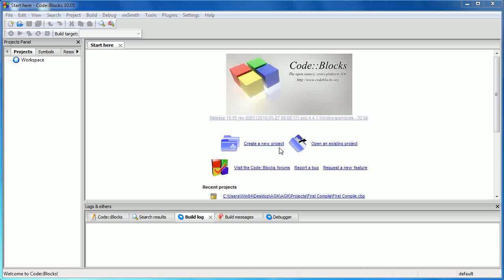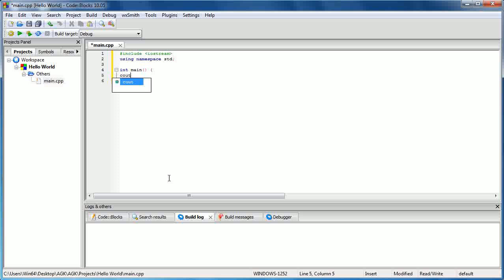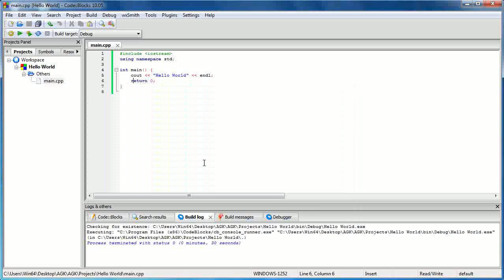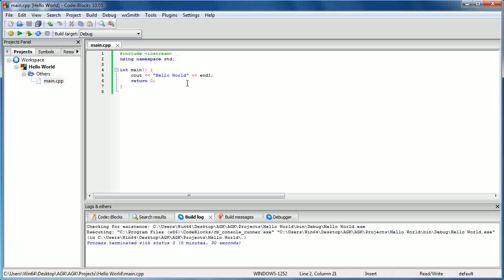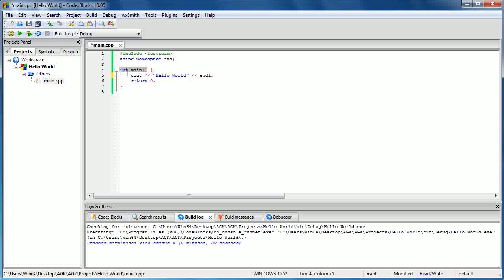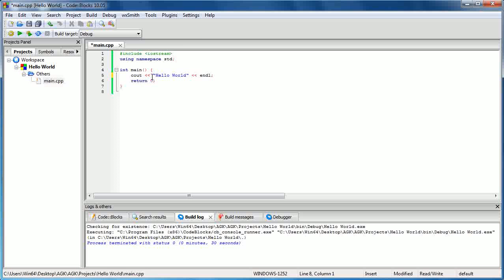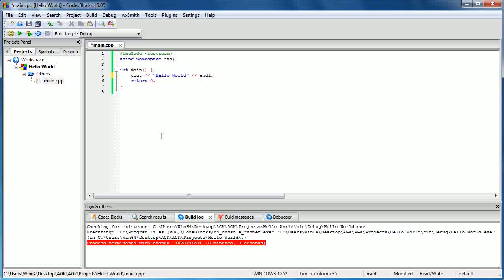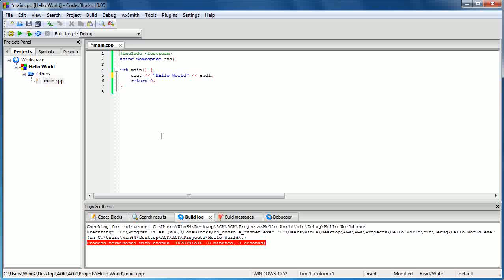Teach yourself C++ Lesson 1 hello world in detail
Today we are going to take a traditional approach to programming and start with what is typically the simplest program to perform in computer programming. The Hello World program has been used since 1972, when it first appeared in Tutorial Introduction to the Language B. It's purpose is to check that a new compiler setup is working correctly, and as a way to teach new users the simplest syntax and program structure needed to get a useful result from your program. C++ was first invented in 1983 at Bell Labs as an enhancement to the already existing C language. C itself was developed between 1969 and 1973. As you've begun to realise both these languages have long histories and are still in active use today remaining among the worlds most popular programming languages.

This tutorial, is going to be split into three sections, the first section, is where we type in the source code, to get a feel for it.

The second part is going to deal with the specific commands of that source code so you get a picture of what is going on.

The third part is going to deal with the inevitable jargon used throughout this tutorial. These will include words like compiler, preprocessor, header files, etc.